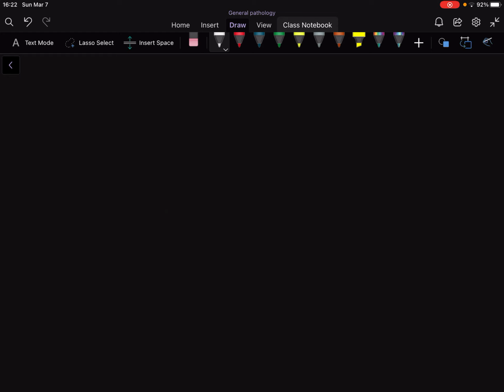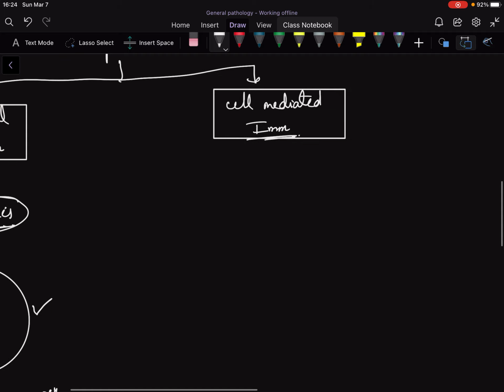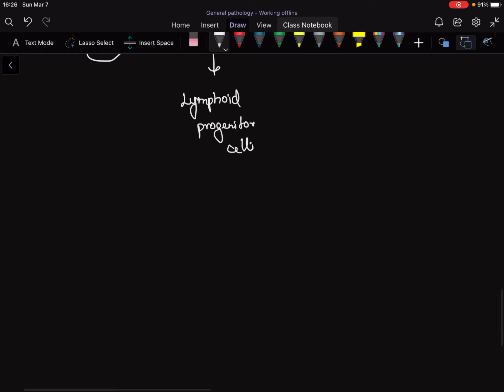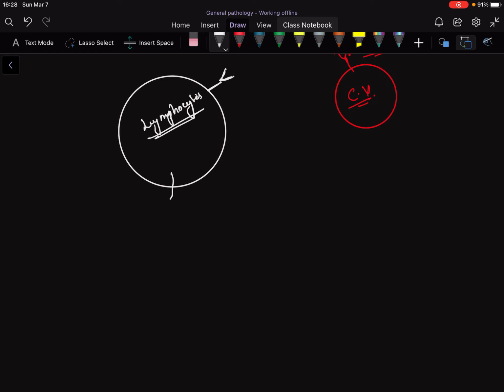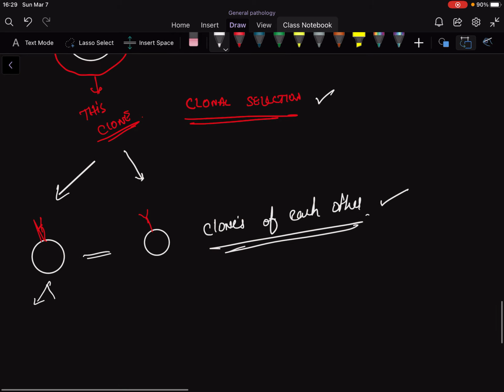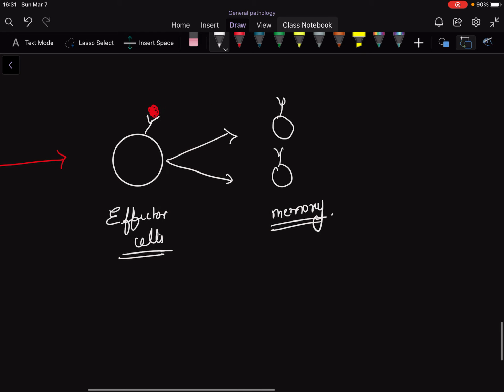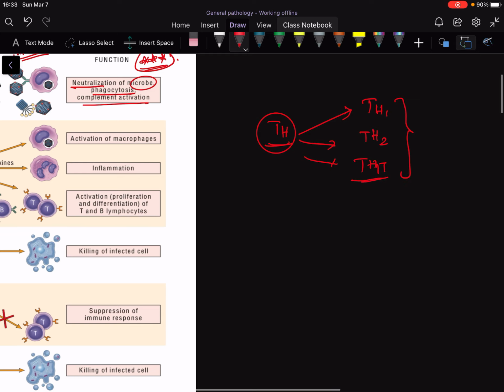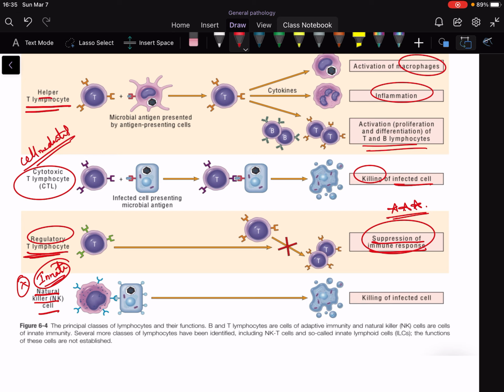Humoral vs Cell mediated Immunity | Innate vs Adaptive Immunity | Part 3 | Immunology